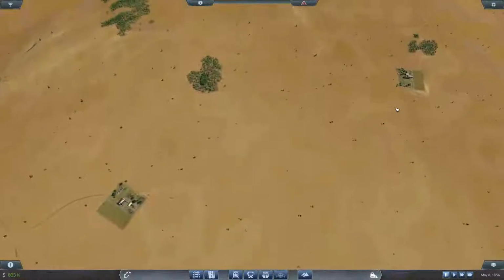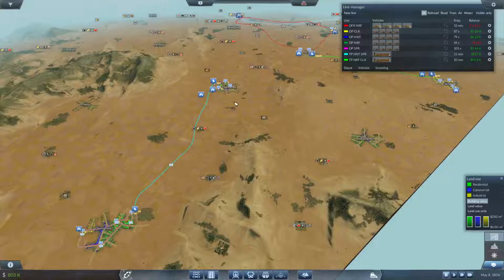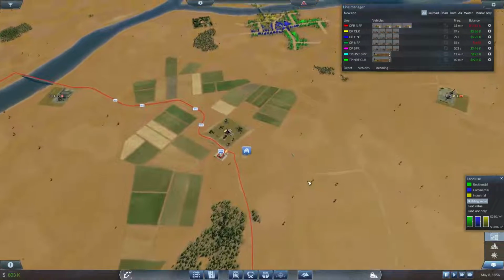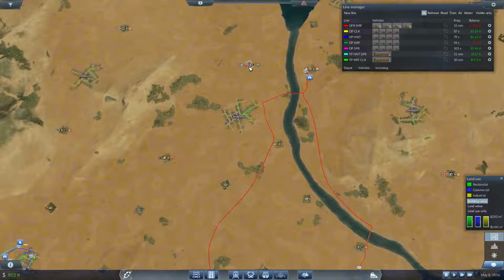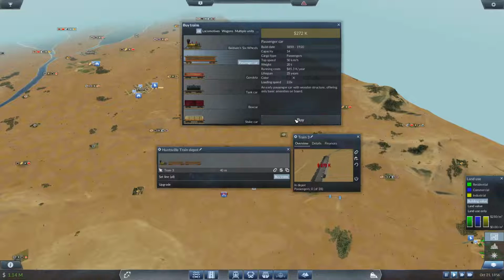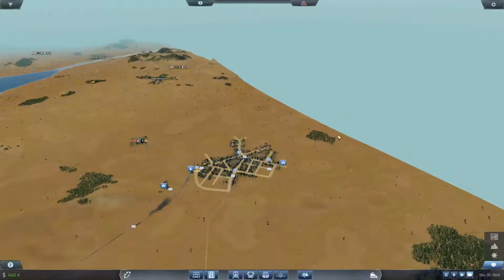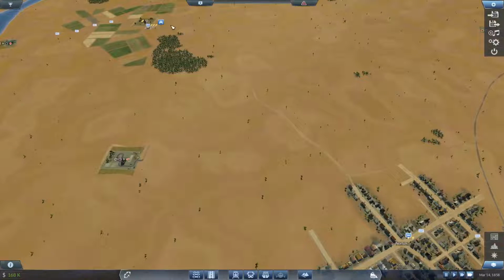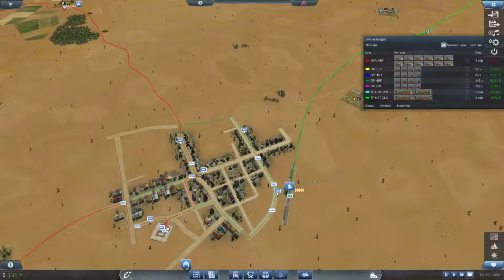Transport Fever NCRR Let's Play Ep. 01 – Starting Out – Free Game USA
In this episode we discuss picking a starting location, making a steady modest profit with passengers, and managing your limited funds.

Today we're playing the newly released Transport Fever. This is the semi-sequel to 2014's Train Fever, and hopes to be considered a modern Transport Tycoon. I don't know about all that but it is a fun game if you're able to deal with the quirky gameplay. As can be the case with games developed outside the United States, Transport Fever defies many conventions of the genre and is counterintuitive if you're used to normal economic simulators.

If this game is anything like Train Fever we can expect additional updates and balance over time, but not as quick as say Factorio or Rimworld.

I wouldn't expect this LP to be a particularly lengthy series as right now there's a bit of memory leak and I don't know how the stability will hold up. Not to mention my lack of familiarity with the economic systems.

Here's the convention I use for route naming:

(T)rain
r(O)ad vehicle

(P)assengers
(F)inished Good
(I)ntermediary Good
(R)aw resource

City codes I just made a list up using common sense, but maybe it would be smarter to look them up for the next series.

So a line called

OP NRF is a road passenger route in Norfolk.
TFR SYR is a train carrying both finished and raw goods for Syracuse.

It's probably more trouble that it's worth but having them named Line 1 and so forth is too clunky.